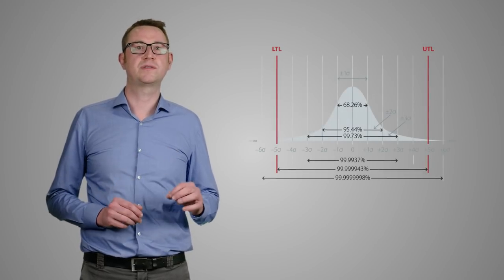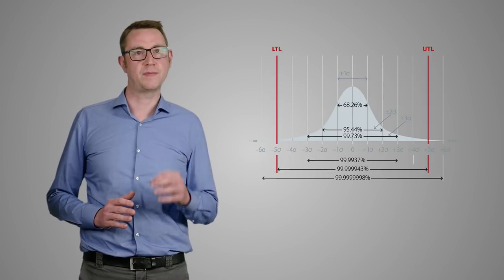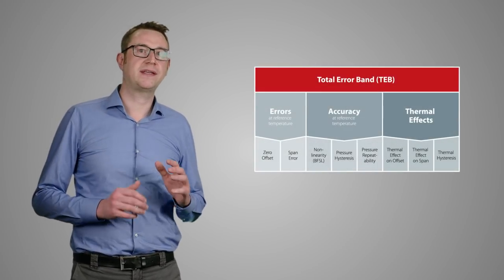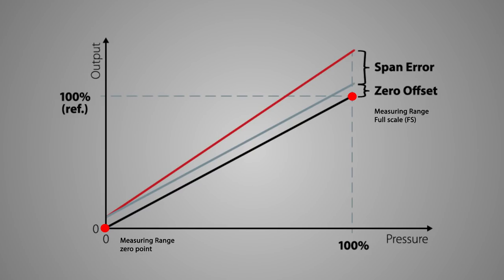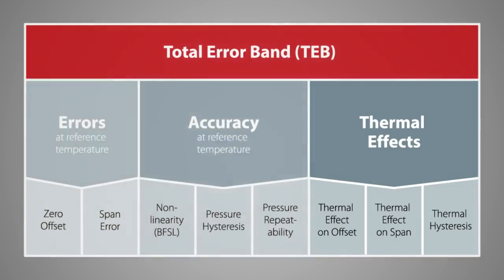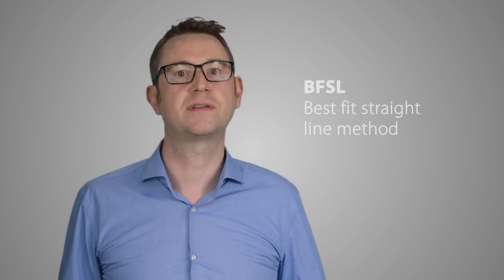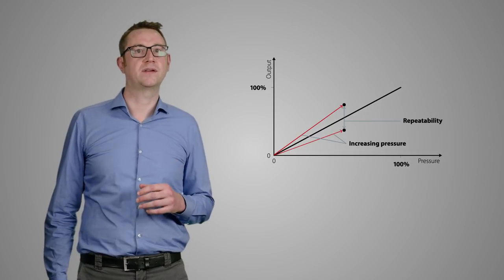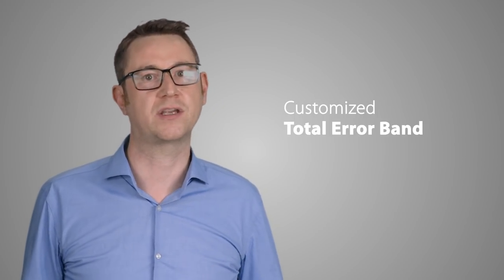How accurate is your sensor?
Senior Technical Support Manager at Danfoss, Maximilian Luig, explains how Sensor accuracy or Total Error Band often are expressed by typical values. However typical values don’t tell the whole story. It is therefore very important when you compare Total Error Band data on different products, that you know what it corresponds to.

Danfoss Sensing Solutions is your partner for advanced sensor technologies and application expertise.

As a leading global player, we offer a comprehensive portfolio of advanced sensor technologies for monitoring and controlling fluids, pressure, and temperature. We help the industries and people we serve embrace a digital-focused future with industry-leading knowhow, world-class support, and sensors that enable a connected and sustainable future.

Since 1933, Danfoss has engineered solutions that allow the world to use resources in smarter ways—driving the sustainable transformation of tomorrow. Danfoss produces more than 250,000 products in 70 factories across 25 countries every day, developing and refining solutions in response to our customers’ needs. Danfoss Sensing Solutions represents the union of application-driven sensor technologies and our commitment to helping you navigate your journey into the digital frontier.